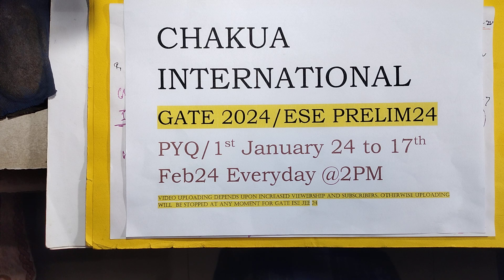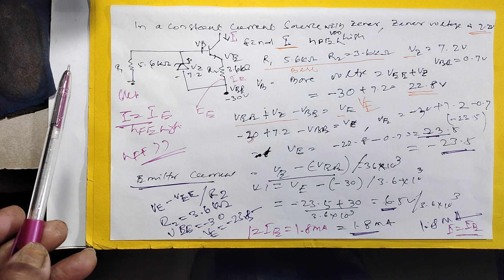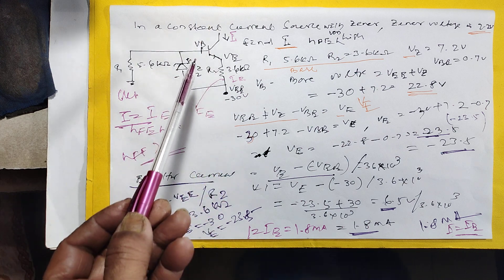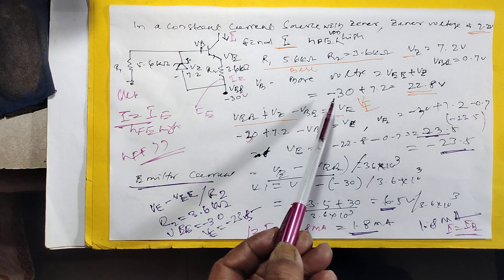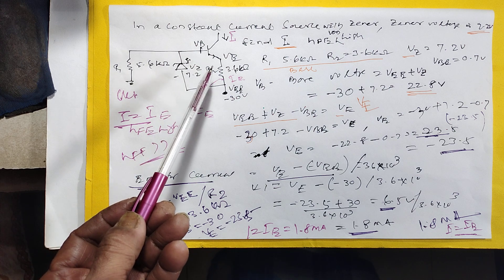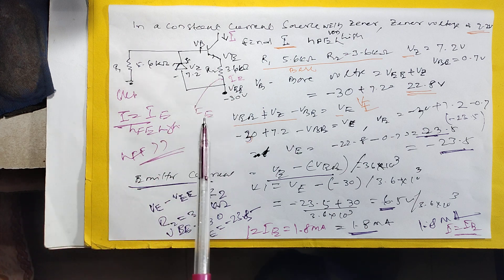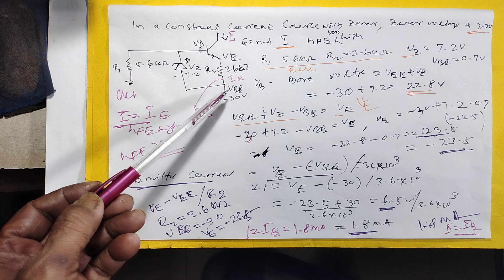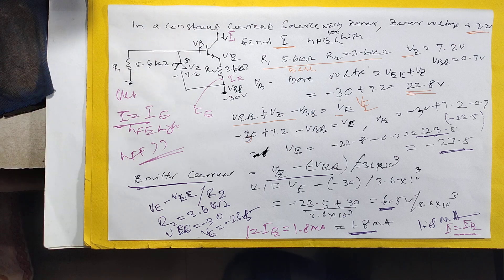ANALOG ELECTRONICS GATE ESE CSE